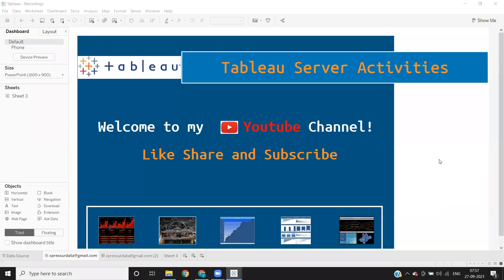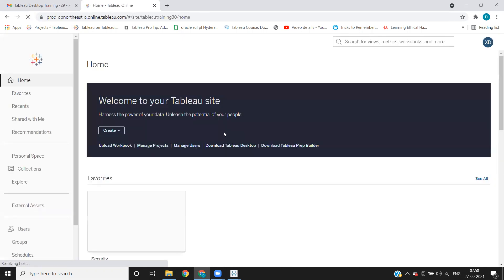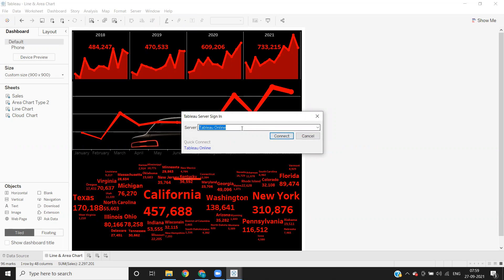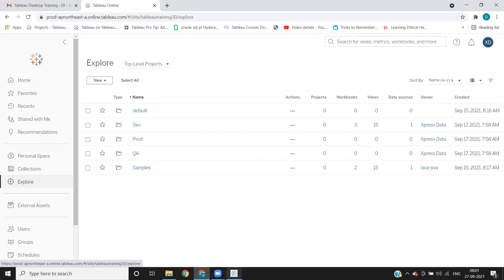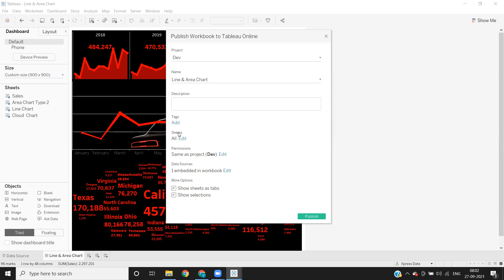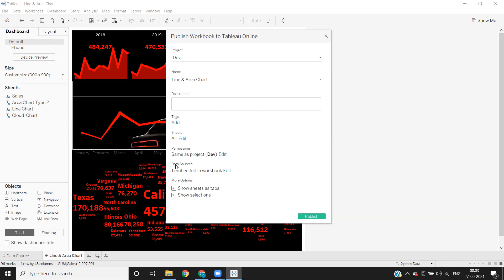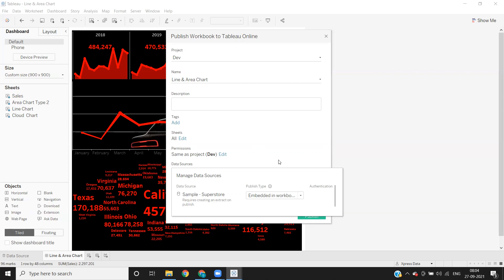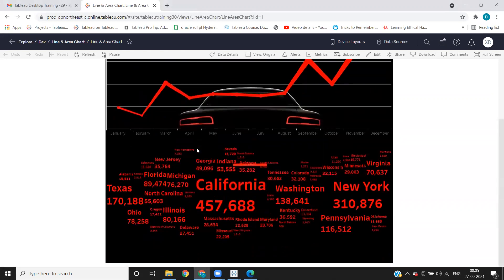Tableau Server Training - Signing in and Publishing reports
In This Video we will learn how to sign to a report and publish report.